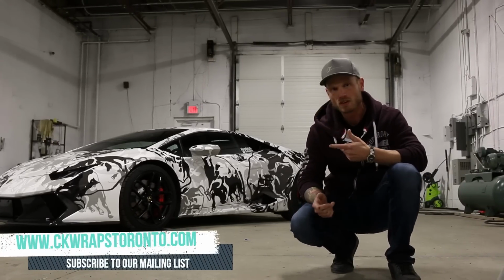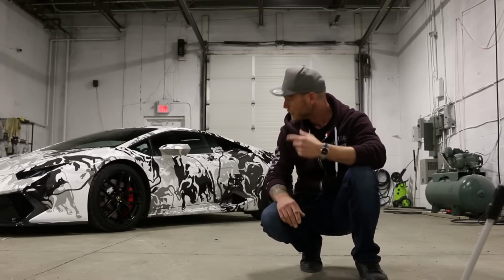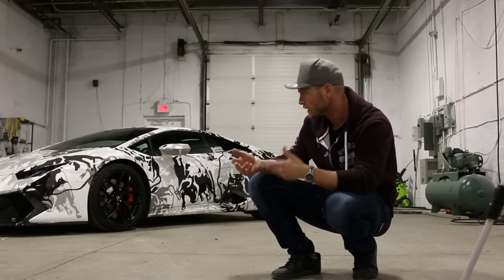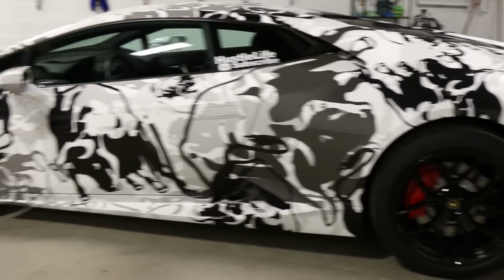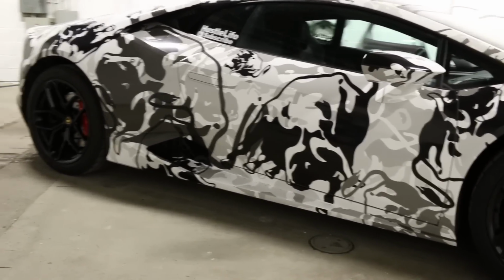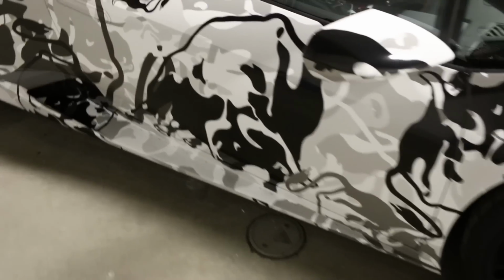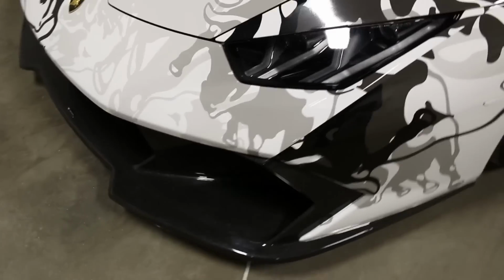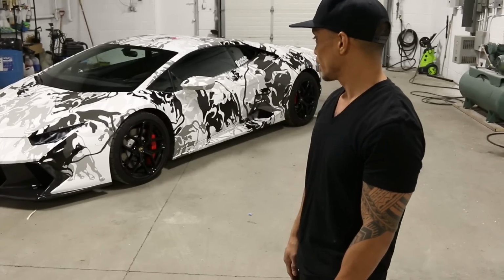Camo Lamborghini Huracan Vinyl Wrap - Showing It Off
2 weeks later. Let's do a walk around of this full custom printed vinyl wrap on the Lamborghini Huracan using Orafol 3951RA with ProSlide.

to receive special offers and updates on new products